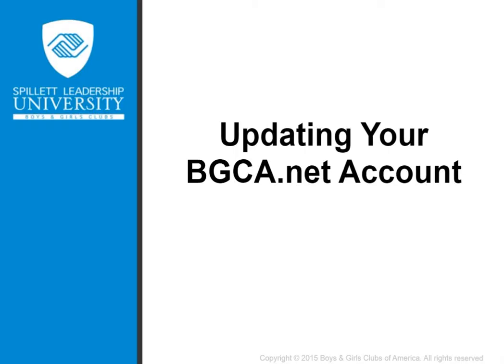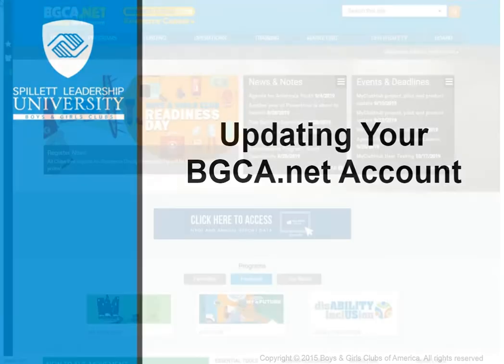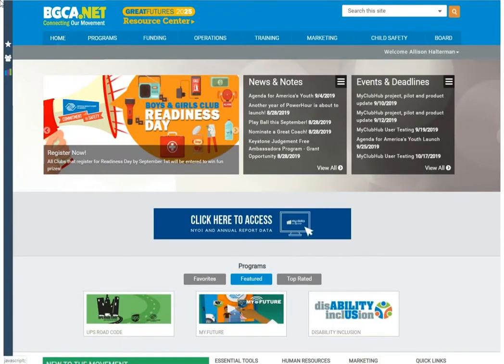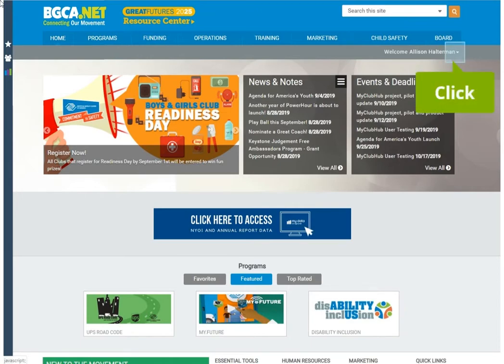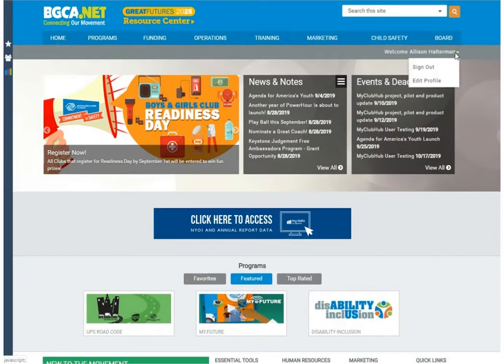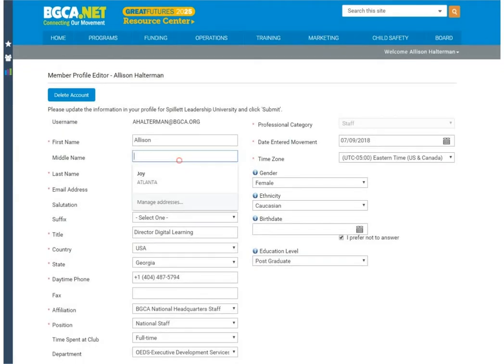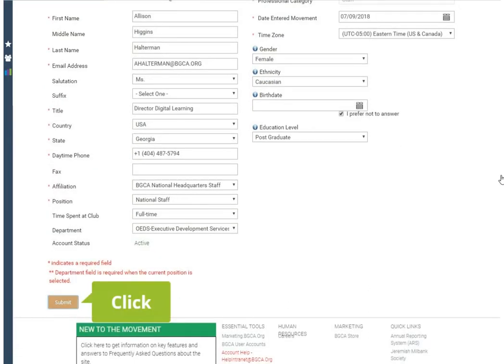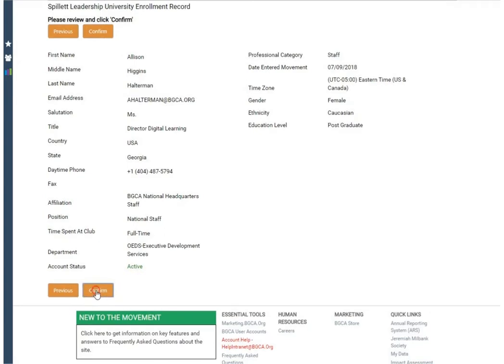Tutorial - Update Your BGCA.net Profile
This video tutorial will show you how to update your profile information in BGCA.net.